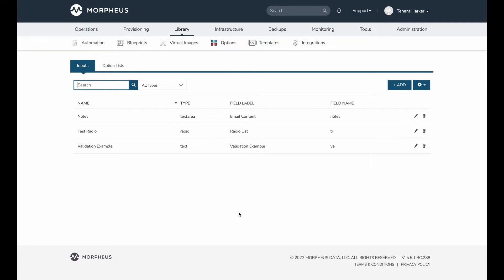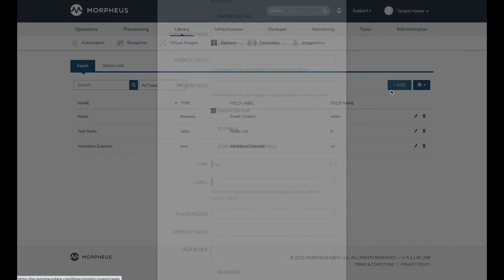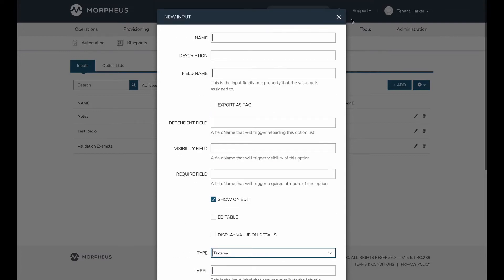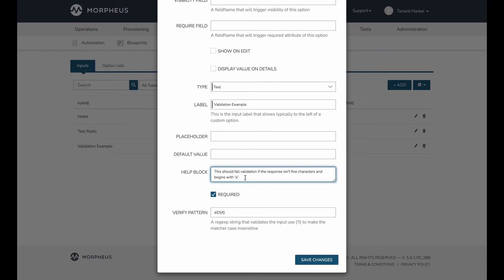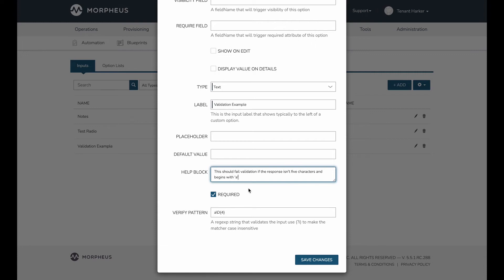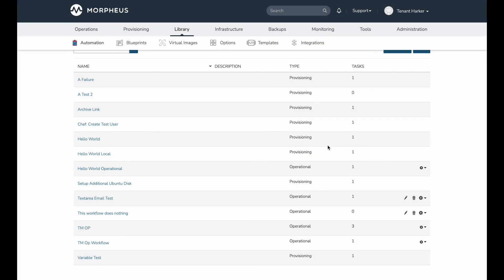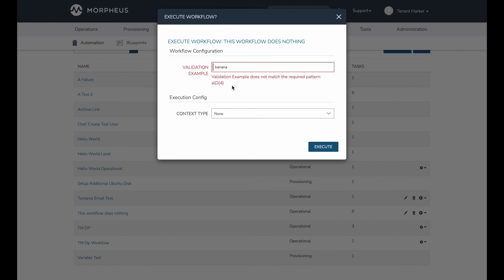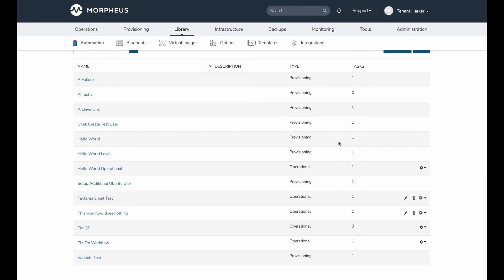Input Validation with Morpheus (Verify Pattern) for 5.5.1 | Morpheus Data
In this video, Alex Harker covers how to implement Input Validation in Morpheus.